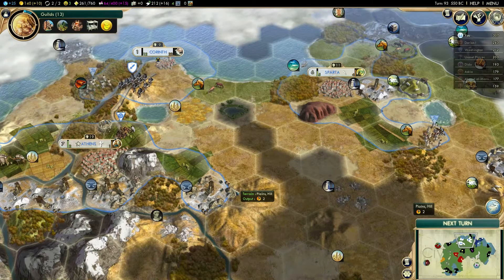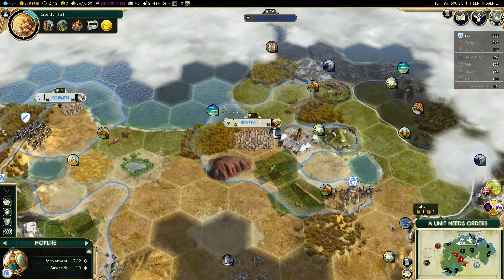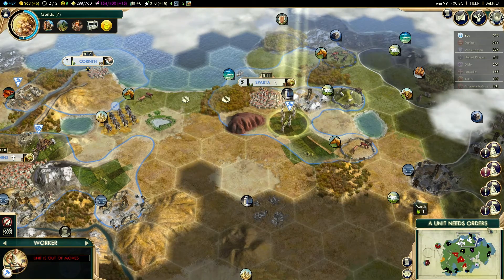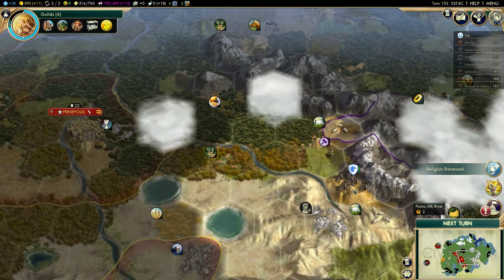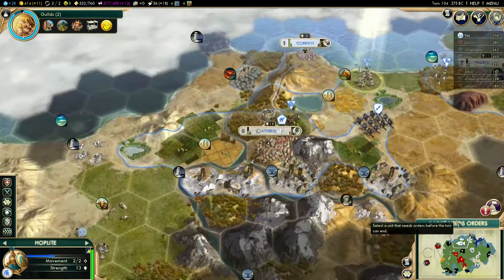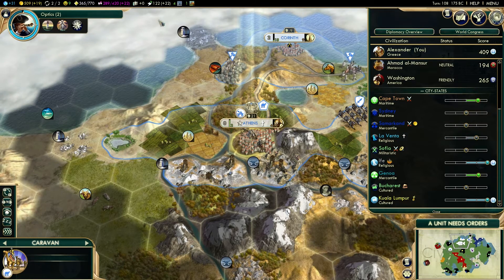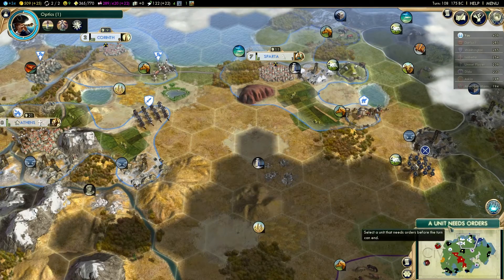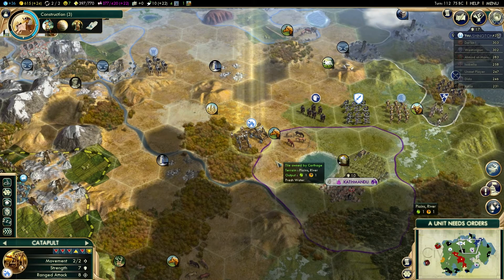Greece -4- Civilization V: Diplomacy Victory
Civilization V with Brave New World expansion. Playing as Greece for a diplomatic victory. King difficulty, Random (pangea) map (Standard size, 8 Civs, 16 City States), Standard pace.